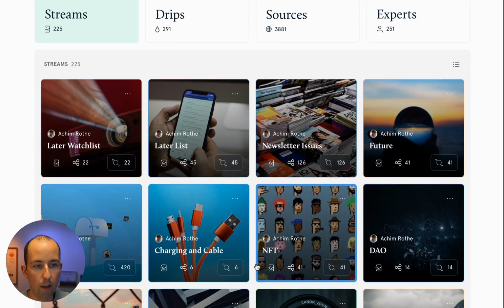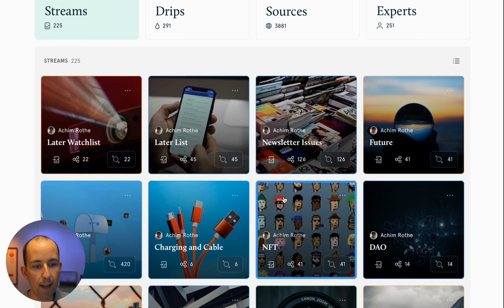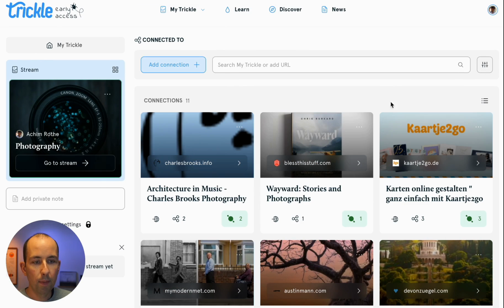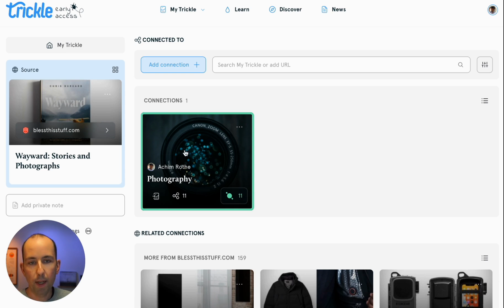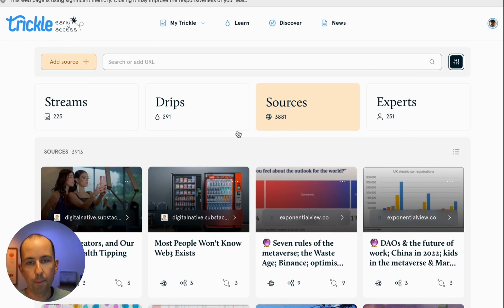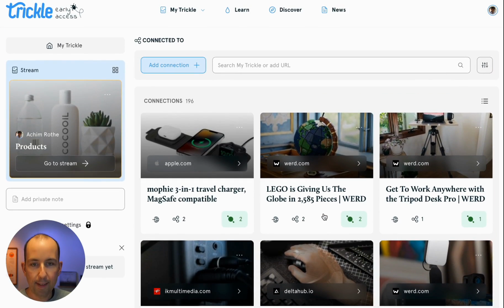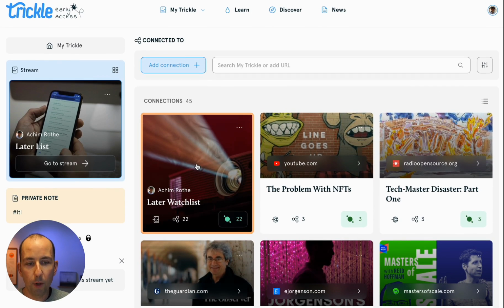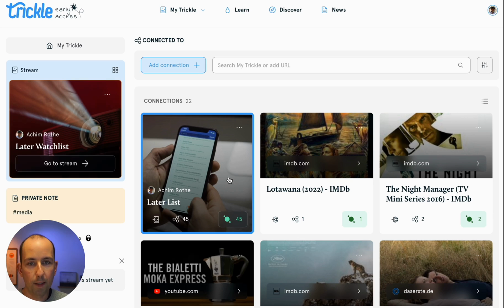My Trickle Tour by Achim :: January 2022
Here Achim gives a tour through his Trickle account, showing (and explaining along the way) sources, experts, drips and streams from his Trickle account.